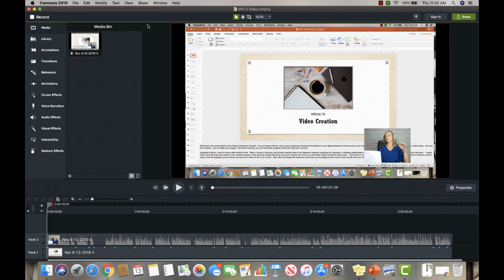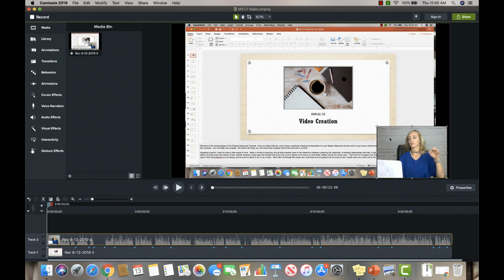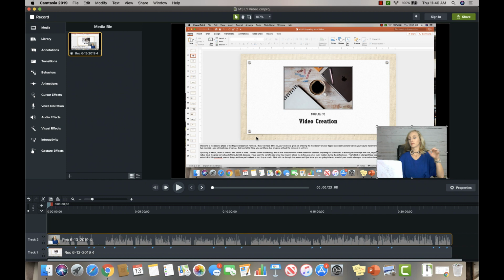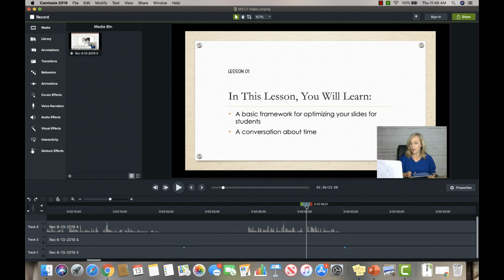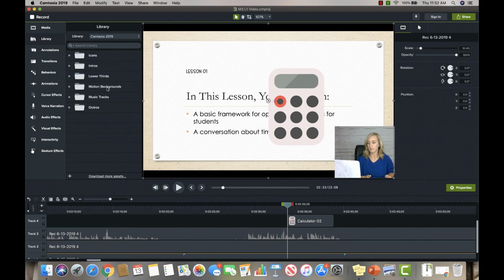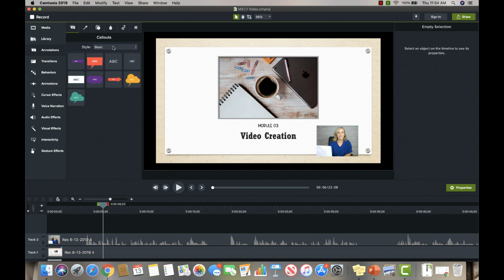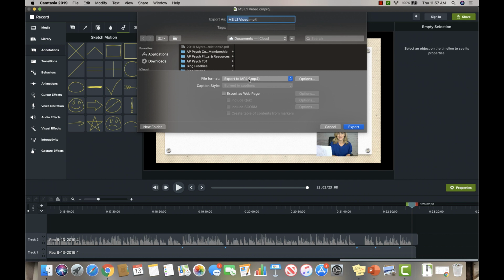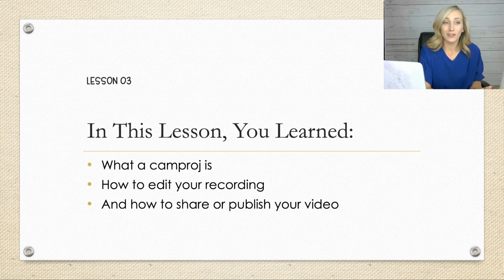Flipped Classroom Formula - M3L3 - Editing Flipped Video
Welcome to Module 3, Lesson 3 of Flipped Classroom Formula. This lesson will look a bit different as I'll be spending most of the video in Camtasia SHOWING you all the power of editing in Camtasia.  The Module Guide will assist you as well, but the very specific details of how to best edit a flipped video is in the video of this lesson. You by no means HAVE to use Camtasia. Plus, if you know the skills of editing in one platform, it's rather easy to pick up editing in other platforms as well.

And grab the course guidebook that corresponds to these videos so you are fully prepared to flip your classroom

Finally, get my discount on Camtasia that stacks on the educator’s discount